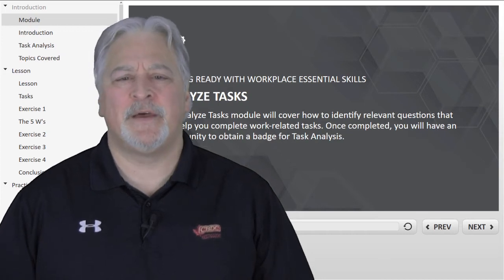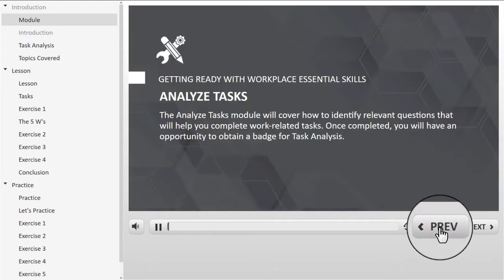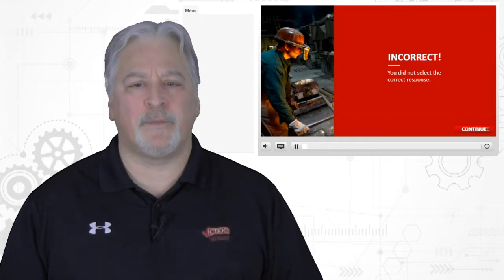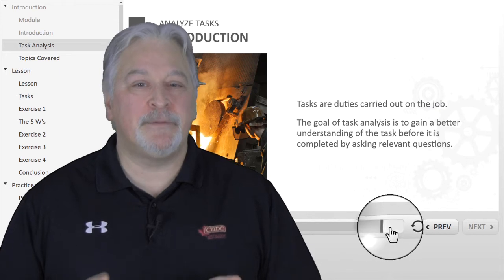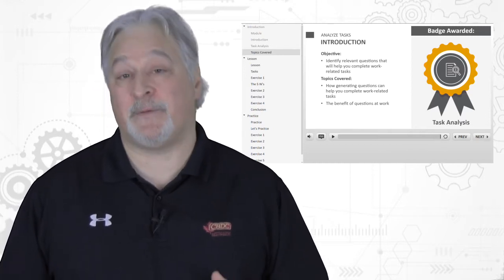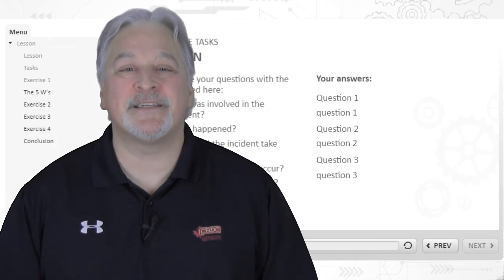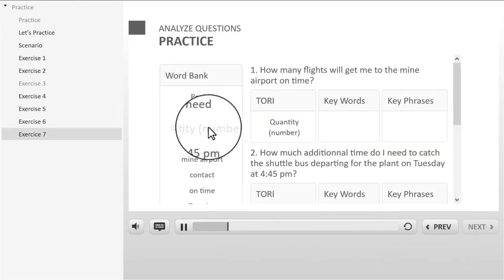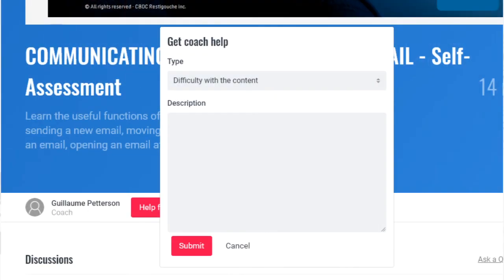Skills In Action - How to use the learner interface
Learn how to use the Skills In Action learner interface with Paul from CBDC Restigouche.